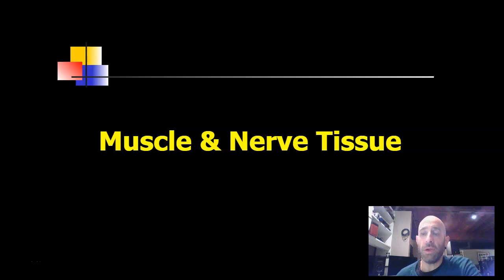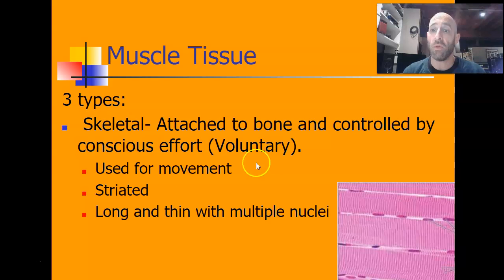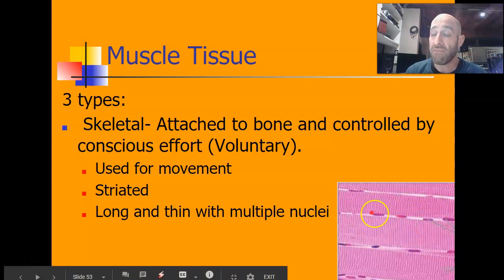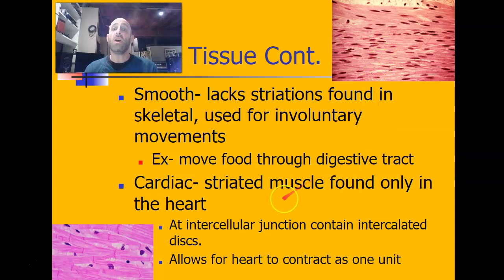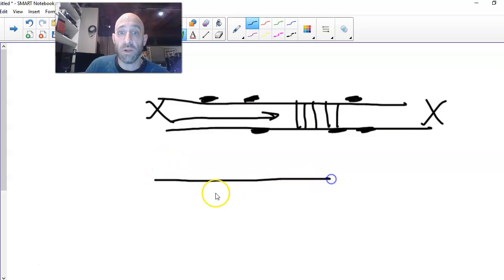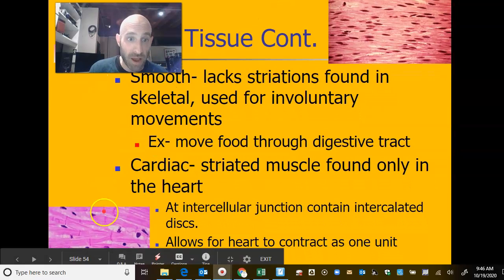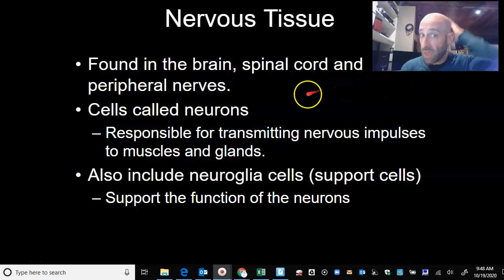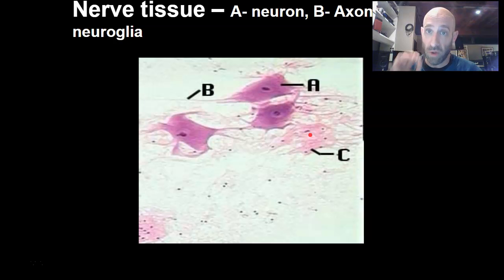muscle and nervous lecture